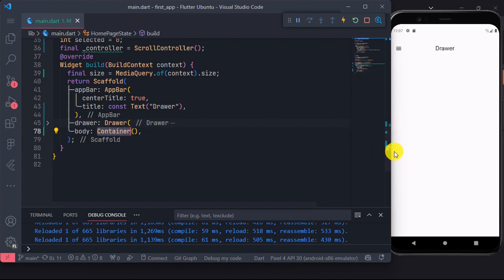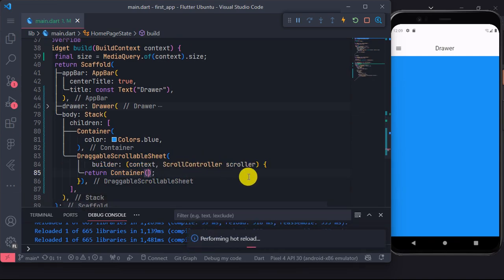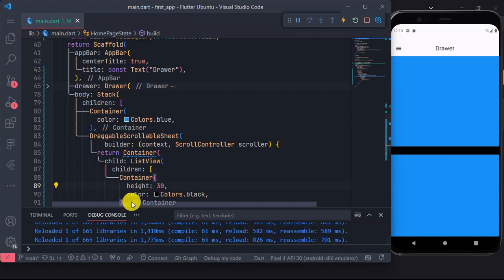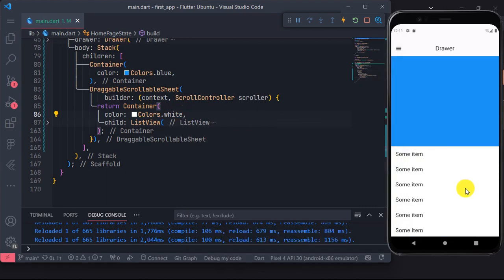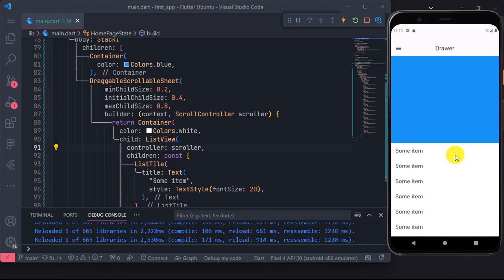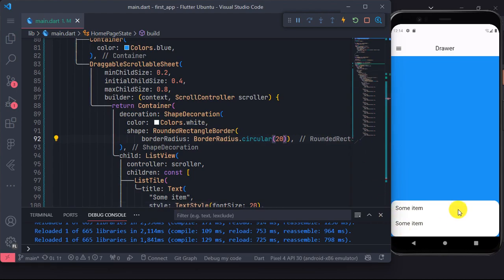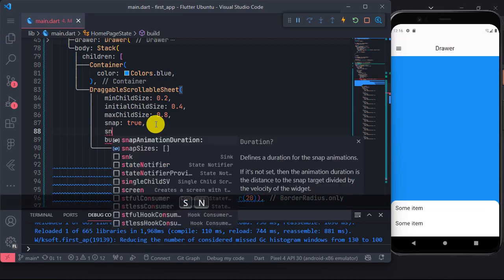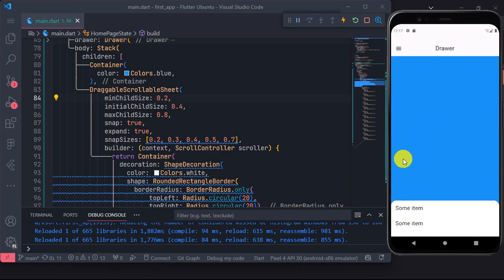29 Draggable Scrollable Sheet